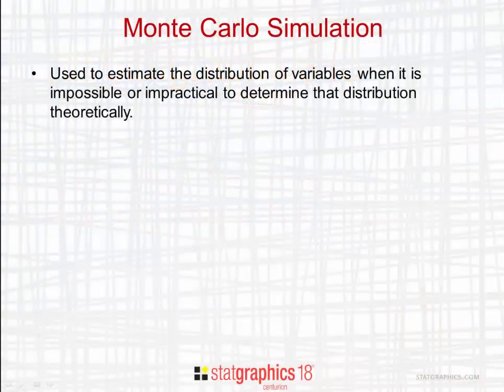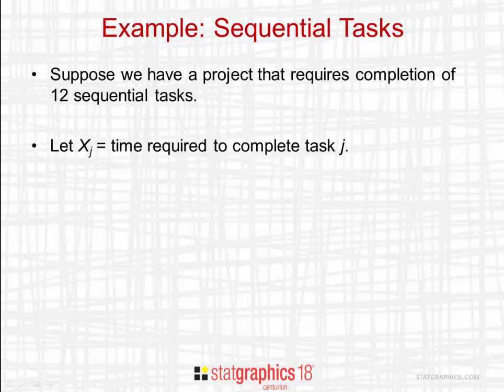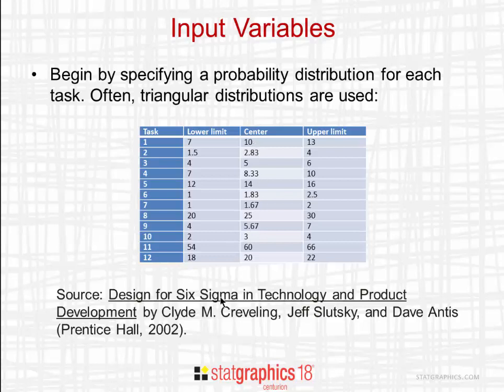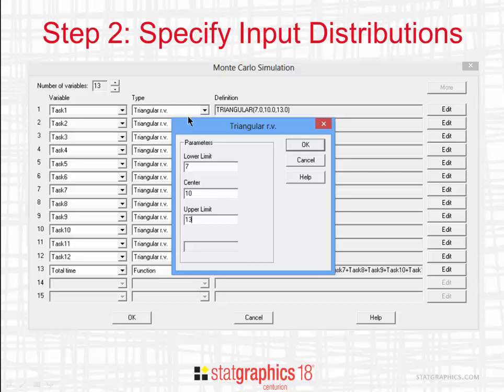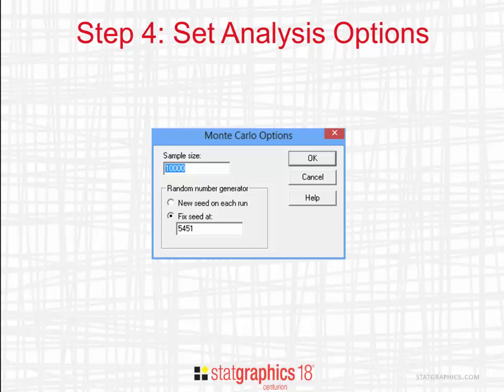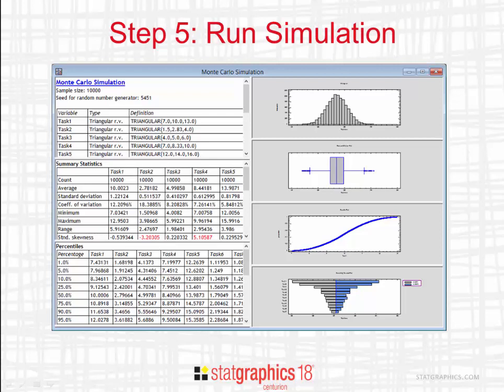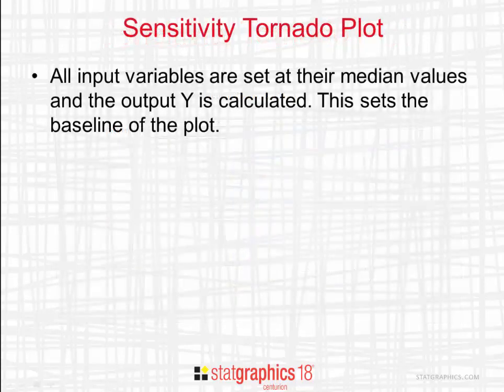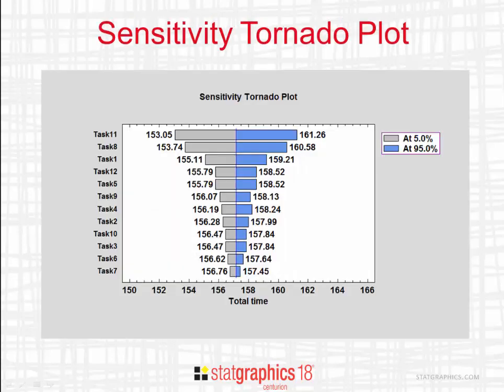Monte Carlo Simulation: Sensitivity Tornado Plot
This video describes the sensitivity tornado plot, added to the Monte Carlo Simulation procedure in Statgraphics 18. The plot is identify which input variables have the greatest impact on the output variables. You can read more about this procedure on our

Test out our leading statistical program, Statgraphics 18, for free for 30 days by following this